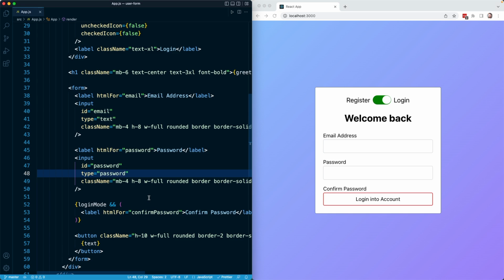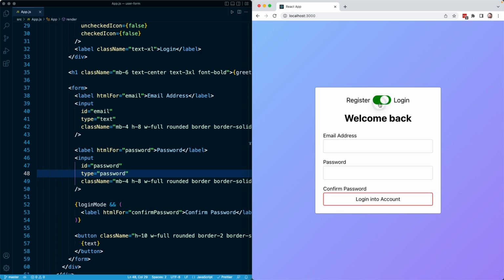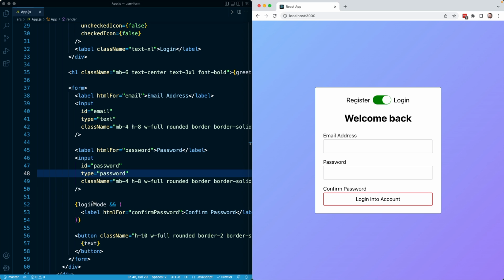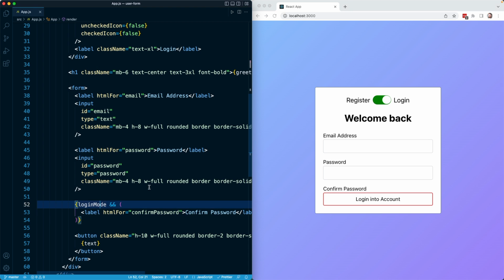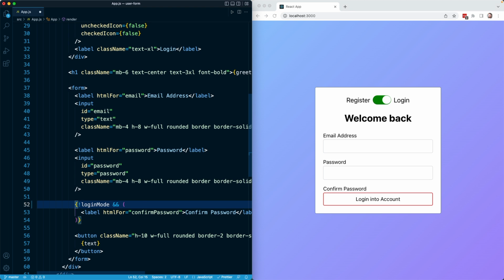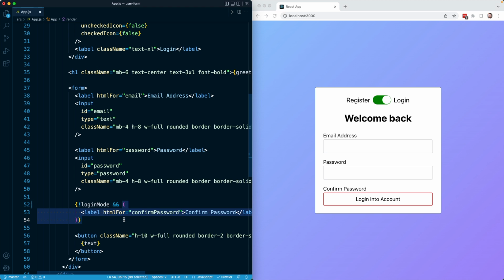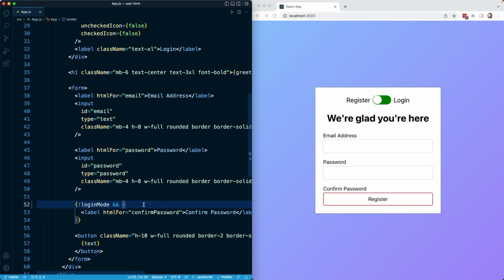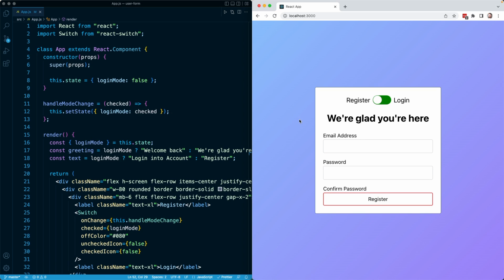React Masterclass #128 - Inverting the loginMode Boolean